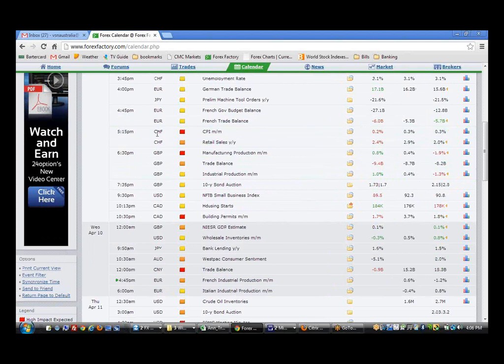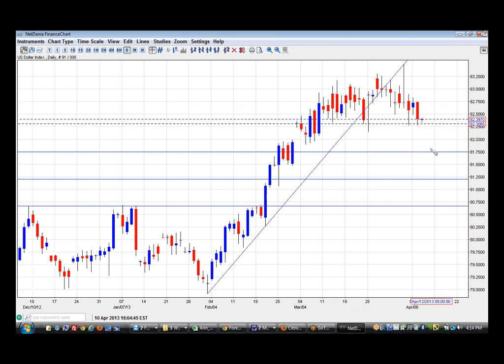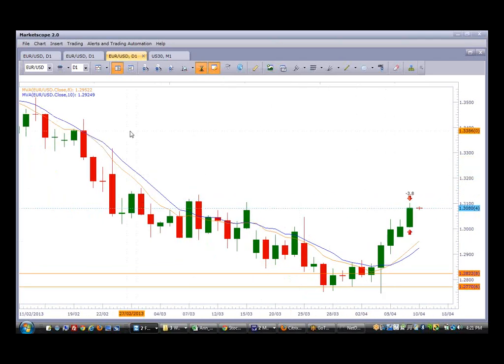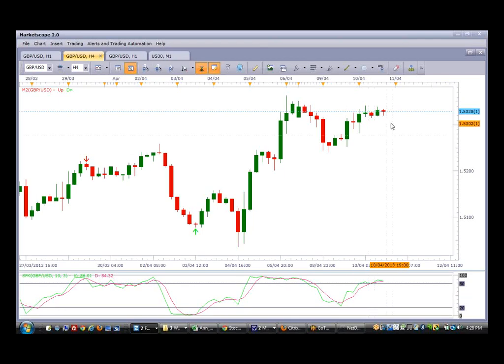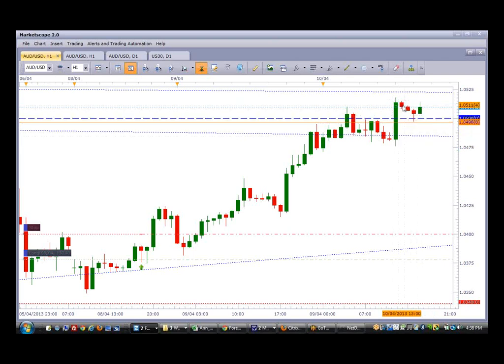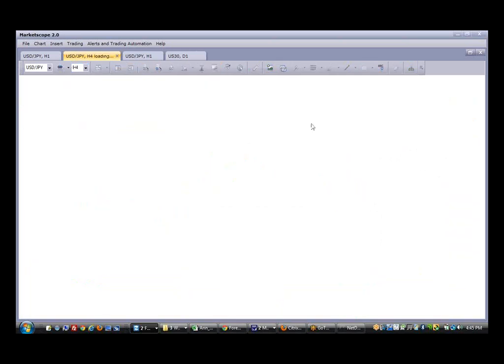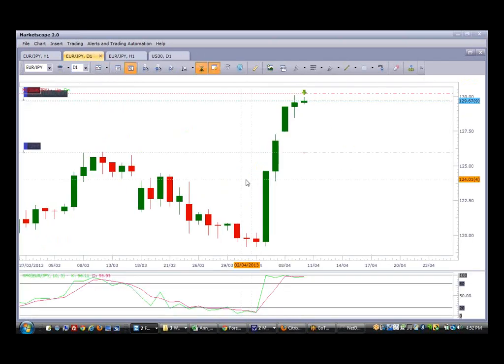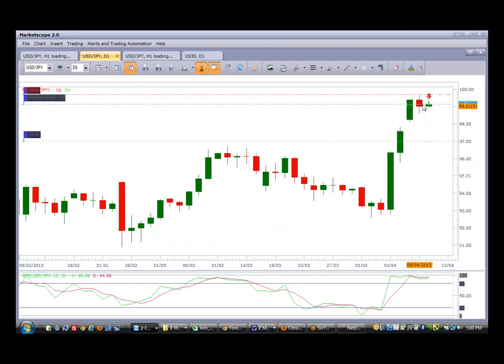2013-04-09 FX Live Trading Room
ESTE analyzes potential currency trades using ESTE's trading methods.